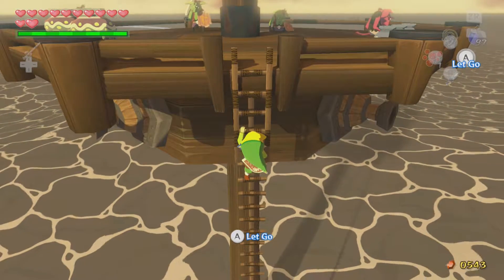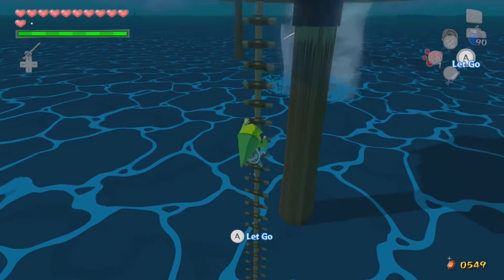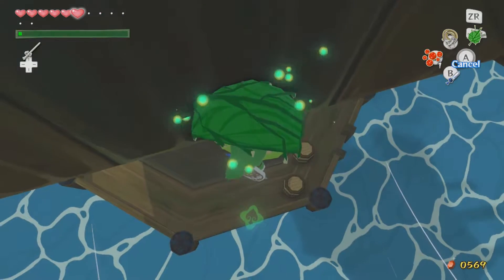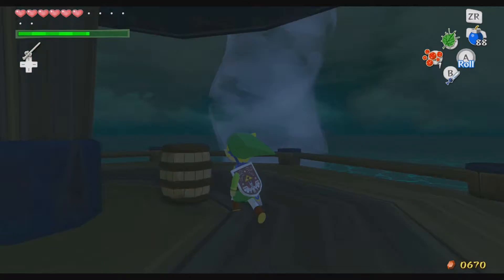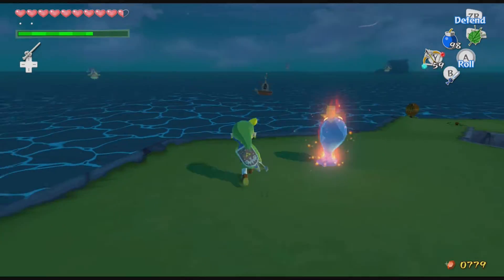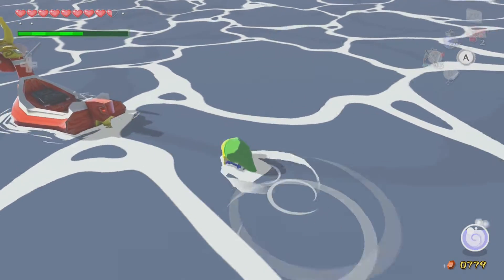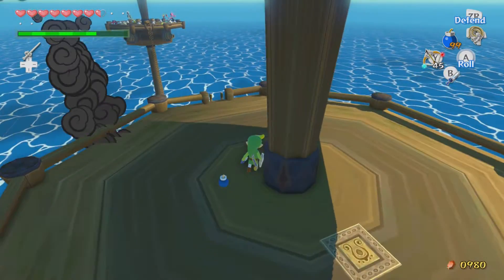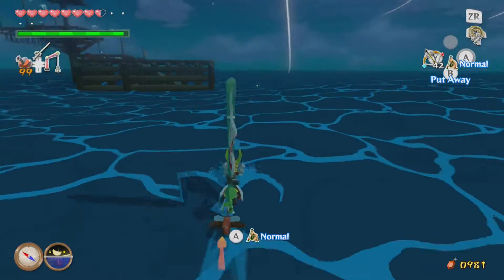Legend of Zelda Wind Waker HD Ep 19 "The last capture fail Video?!!"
Hey guys I am really hoping this is the last capture card fail video! I have looked at the next episode and I really do believe it should be but we shall see!